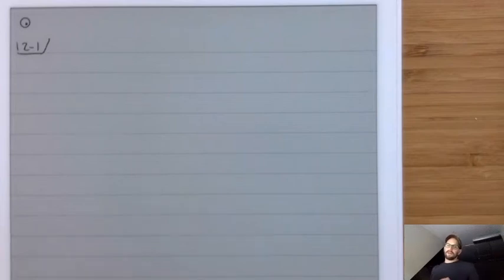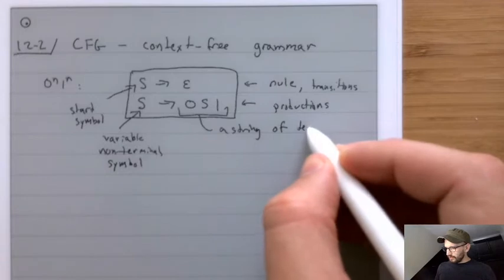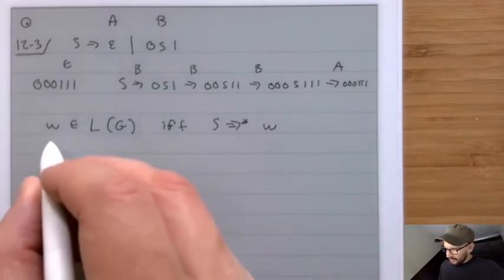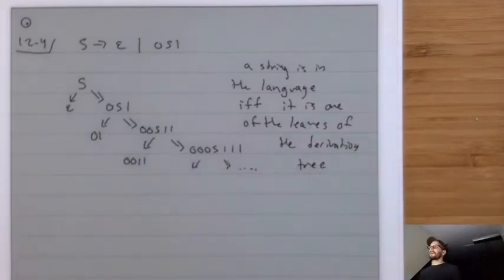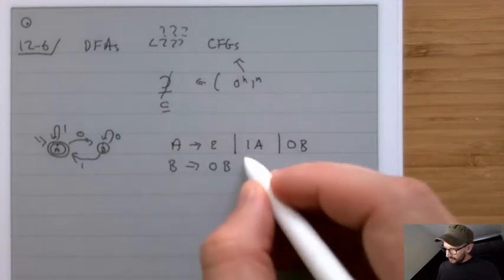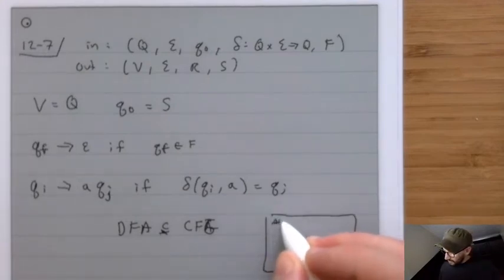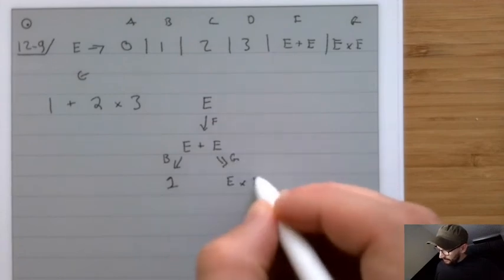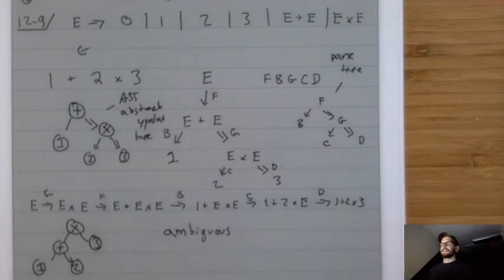FoCS #12 - Context-Free Grammars